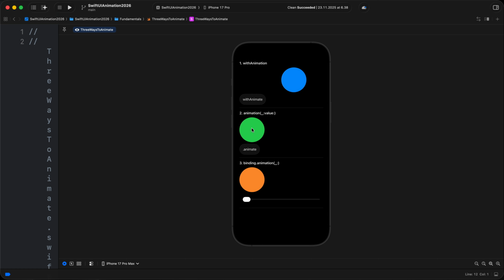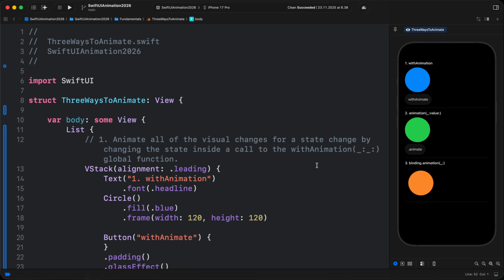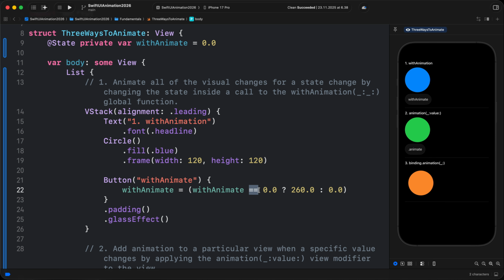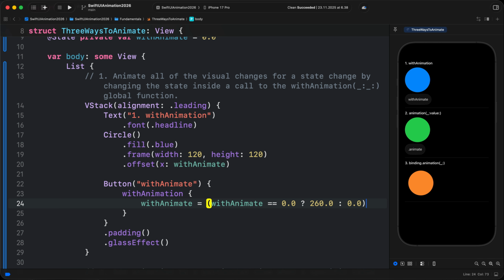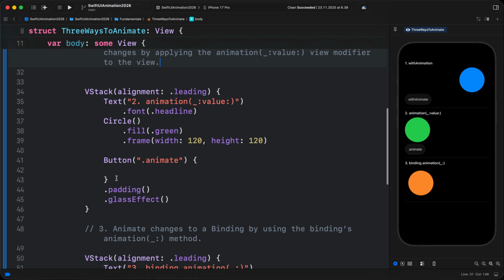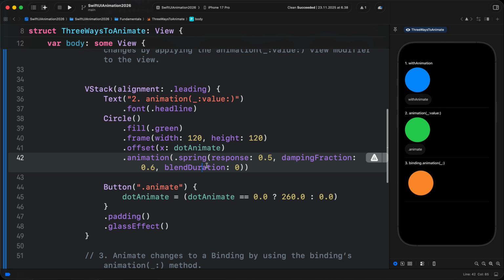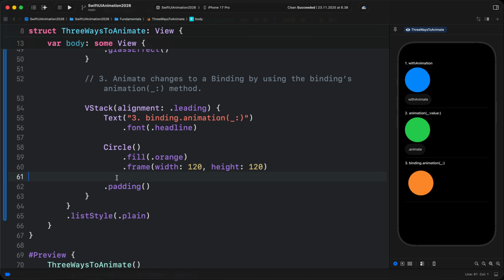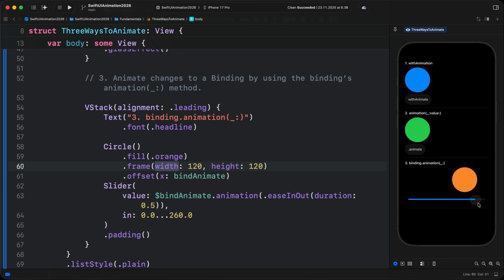Three Fundamental Ways To Animate in SwiftUI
This video demonstrates three ways to add animations in SwiftUI using withAnimation, .animation, and binding.

GitHub Repos.